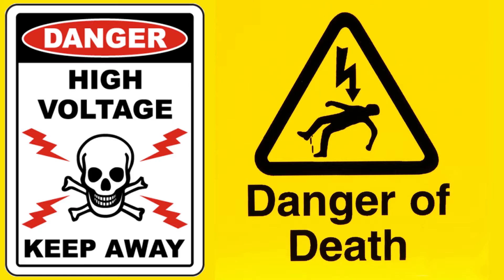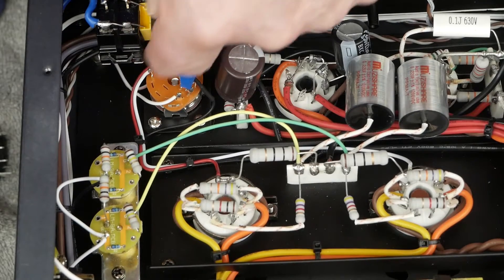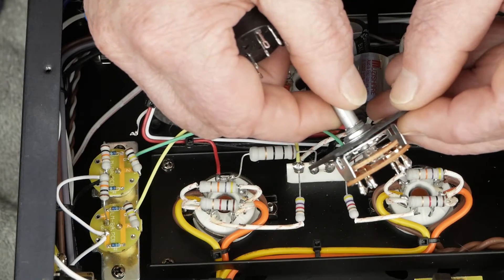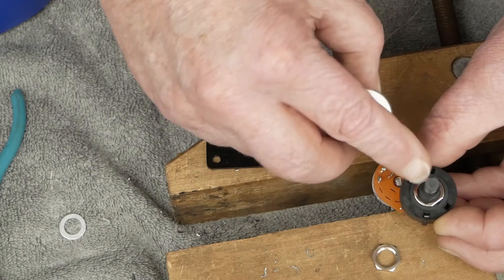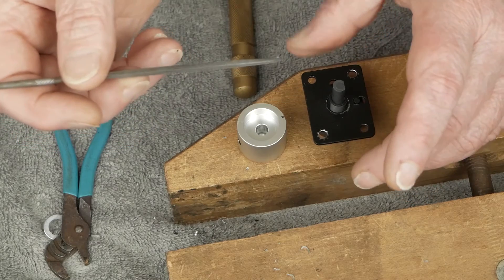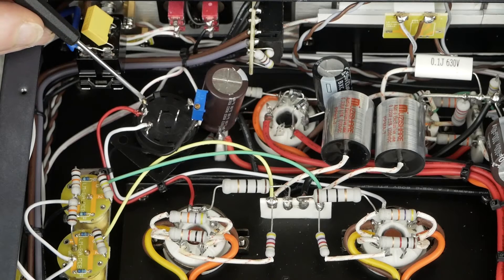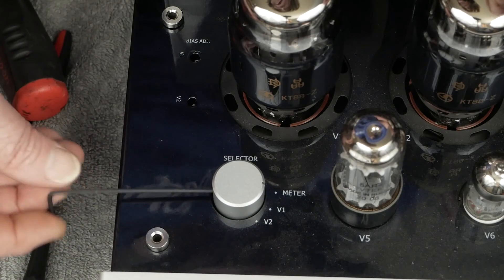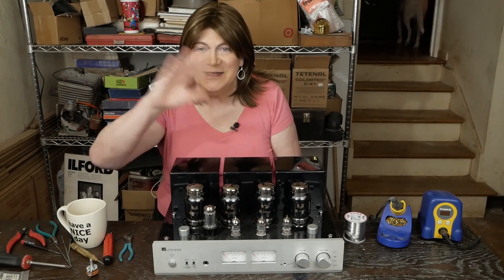Muzishare X7: Replacing the Bias Meter Rotary Switches.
This video covers replacing the VU meter/bias rotary switch with a higher quality version with silver contacts.

Here is the link for these switches and the bias pots used in the next video to repair this amp, you need 2 rotary switches and 4 bias pots:

I also plan to replace the 2 power caps with these, and also replace the power choke:

Here we go with another popular made in China KT88 Push Pull Vacuum Tube Amplifier. This one was sent in for repairs of the biasing/meter circuit and a full review + mods just like we did on the Wilsenton R8. So far I'm impressed with the quality of the build and we will do sound and measurement tests in future videos.